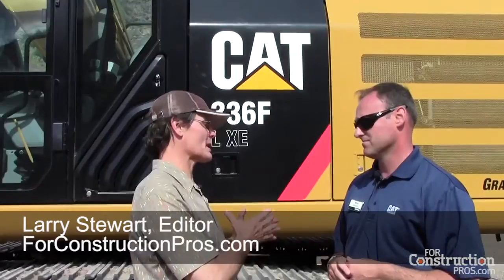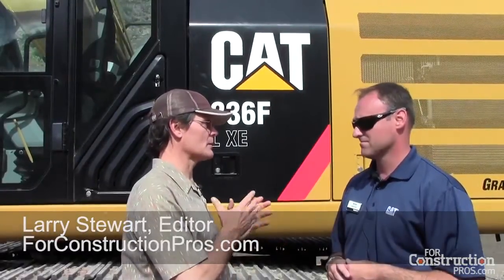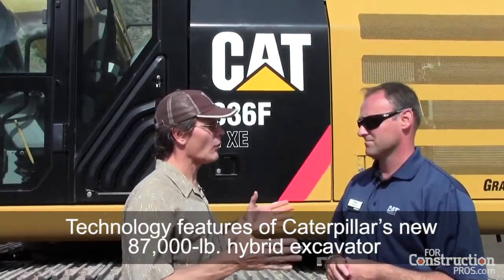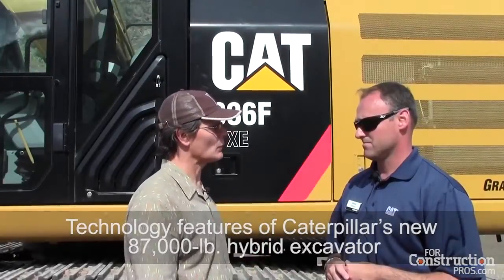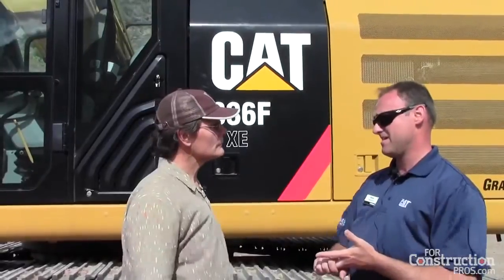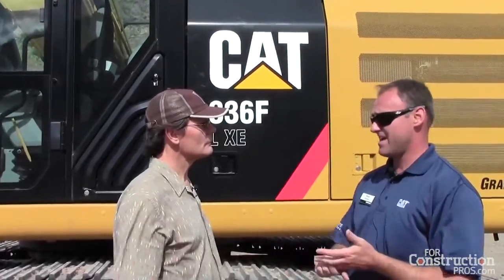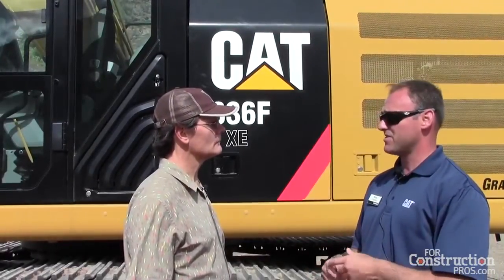How Data Technology Boosts Cat 336F Hybrid Excavator’s Productivity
Caterpillar includes production measurement, grade control and machine-monitoring technology as standard equipment to improve the cost efficiency of its new Tier 4 Final 336F XE hybrid excavator